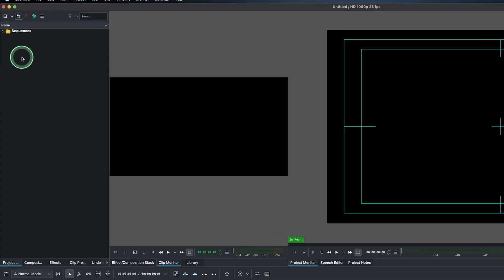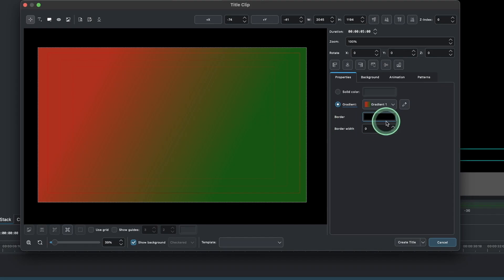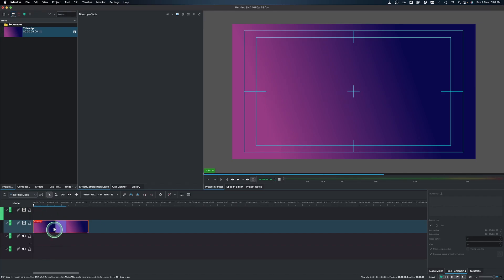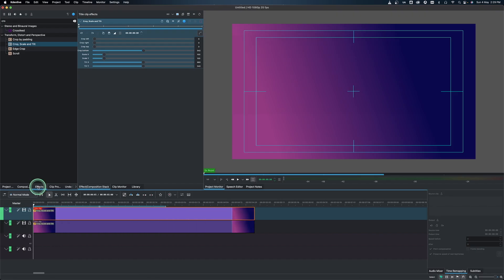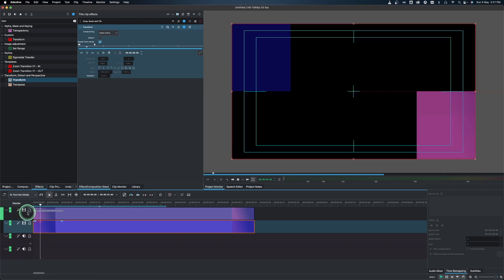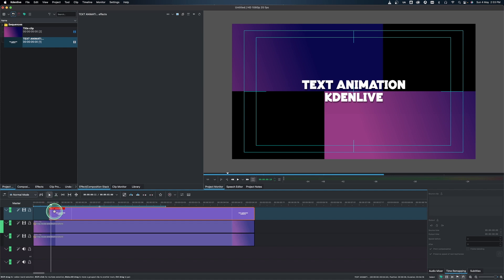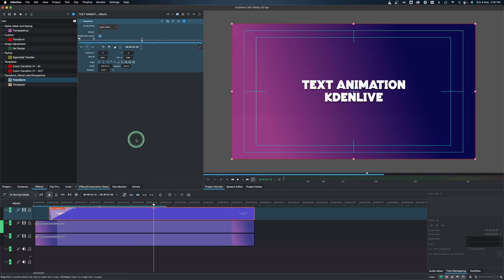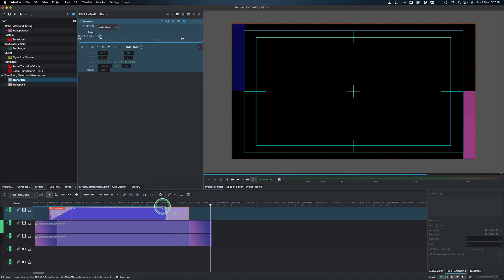Kdenlive: Gradient Background text Animation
Today we just show you where you can get free sound effects right inside kdelive